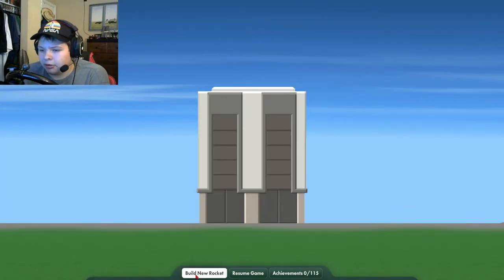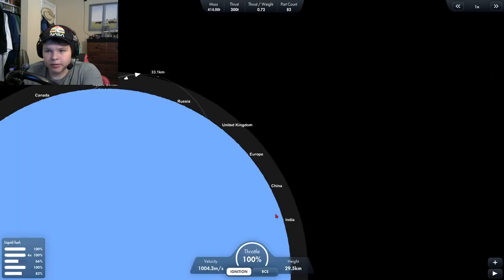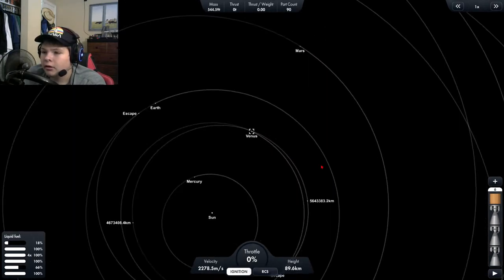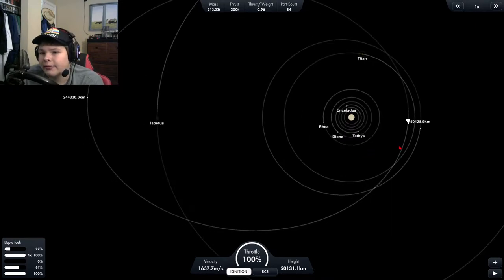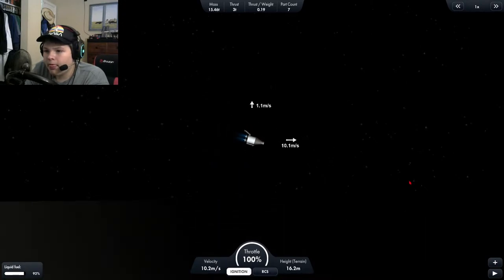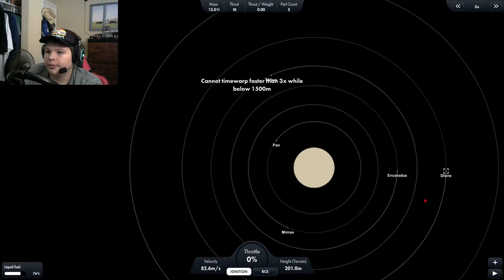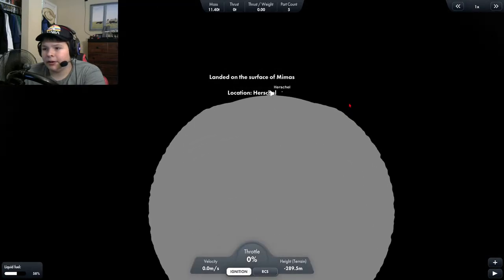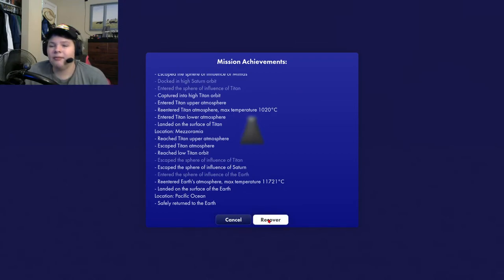Space Flight Simulator - Saturn VIII Mission Live!!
Today we will be completing the Saturn VIII!! Now, I'm not talking about the rocket. I'm talking about a mission to Eight of Saturn's Moons. Mimas, Enceladus, Tethys, Dione, Rhea, Titan, Hyperion, and Iapetus will all have been visited when this mission is done.

The countdown has been removed from the archive to get to the action quicker!!

Chapters 📖
0:00 Introduction
3:10 Building the rocket
46:01 Launch
47:30 Getting to orbit
48:54 VEEGA maneuver
1:08:09 Livestream pause
1:10:30 Livestream replay
1:11:25 Jupiter gravity assist
1:14:36 Waiting for Saturn encounter
1:17:06 Saturn orbit capture
1:20:29 Going to Iapetus
1:23:54 Landing on Iapetus
1:28:58 Going to Hyperion
1:30:25 Landing on Hyperion
1:35:24 Picking up the landers
1:56:10 Titan gravity assist
1:57:47 Going to Rhea
2:03:00 Landing on rhea
2:08:39 Going to Dione
2:12:42 Landing on Dione
2:16:10 Going to Tethys
2:18:30 Landing on Tethys
2:23:35 Going to Enceladus
2:25:20 Landing on Enceladus
2:28:55 Going to Mimas
2:41:19 Docking the lander to the mothership
2:51:24 Going to Titan
2:56:26 Titan atmospheric entry
2:57:51 Landing on Titan
2:59:17 Going home
3:04:50 Re-entry
3:06:46 Splashdown

Upload Schedule 📅
Mon: Surviving Mars
Tues: (American Truck Simulator) ↔ (Car Mechanic Simulator VR)
Wed: YouTube Shorts
Thurs: (Train Sim World 3) ↔  (DerailValley VR)
Fri: FS22 Calmsden Farm
Sat: Live Streams | Vlogs | Reactions
Sun: Kerbal Space Program

It really helps me out as a small YouTuber! 🚀

PC SPECS 💻
CPU: Intel Core i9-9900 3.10 GHz
GPU: Nvidia Geforce GTX 1660 Ti 6GB
RAM: 32GB DDR4